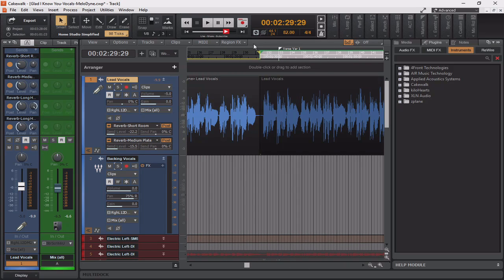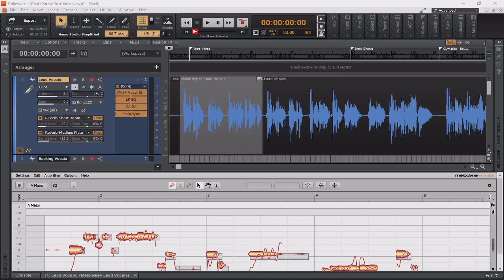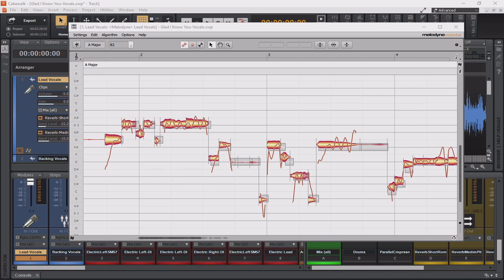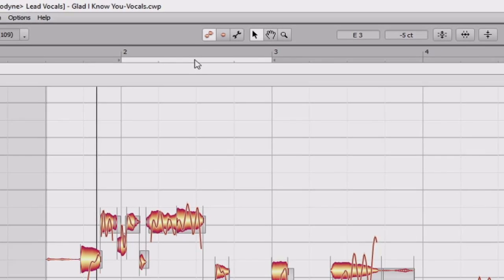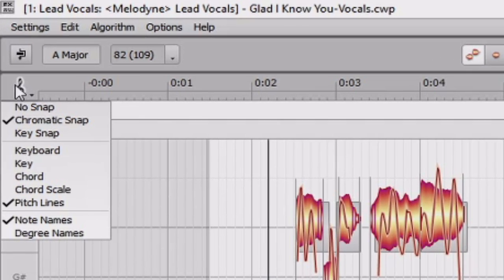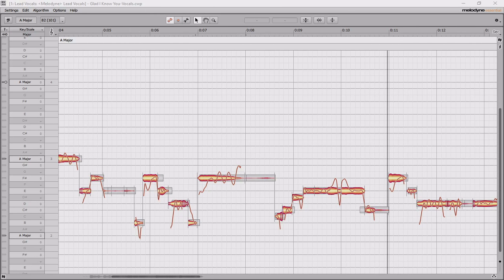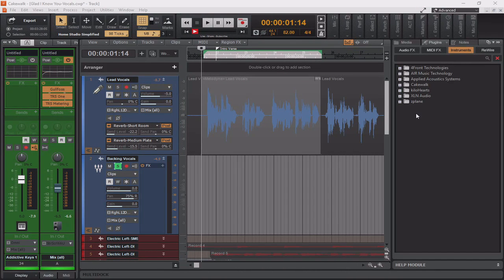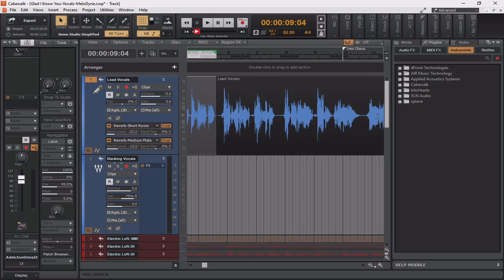Melodyne Essential - Cakewalk by BandLab Tutorial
In this brief overview of Melodyne 5 Essential. I cover the most basic controls as well as give a couple practical examples.
Snag up some freebies!